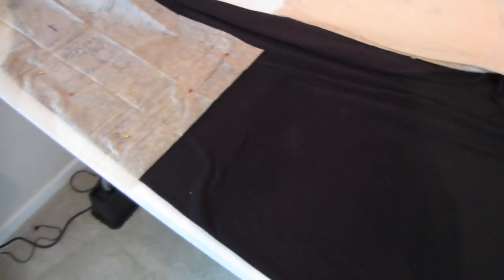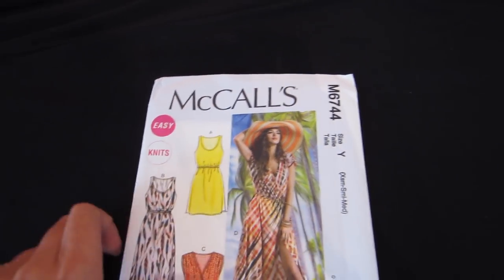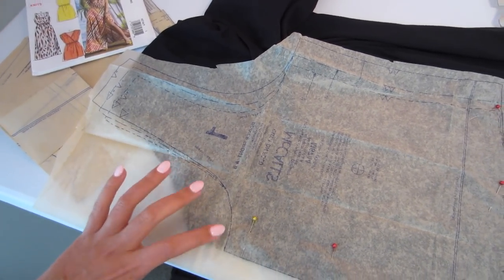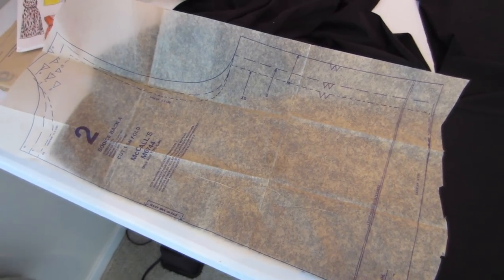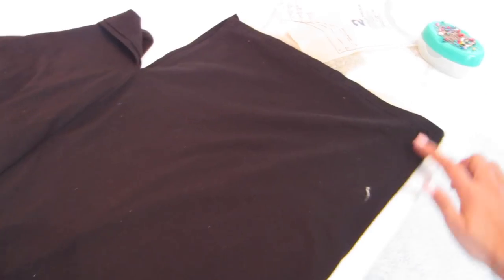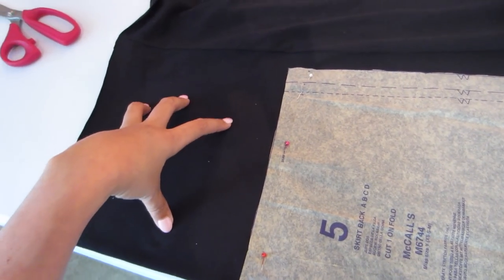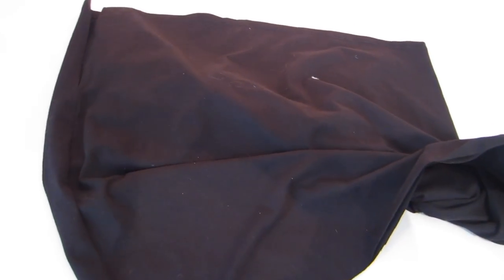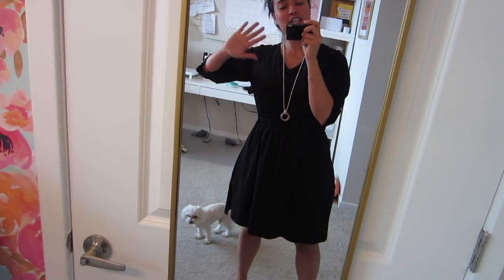Refashion Tutorial | Convert a thrifted Mumu into a stylish, fitted dress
You ask and you shall receive! I'm refashioning one garment every month and many of you asked to see how I do it! So, here's a tutorial!